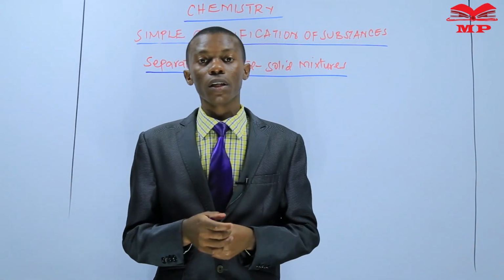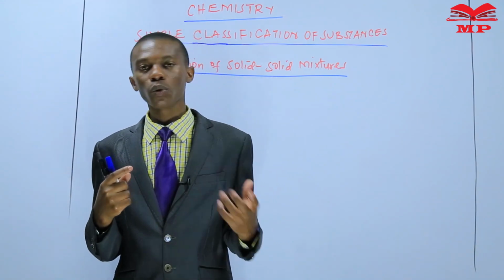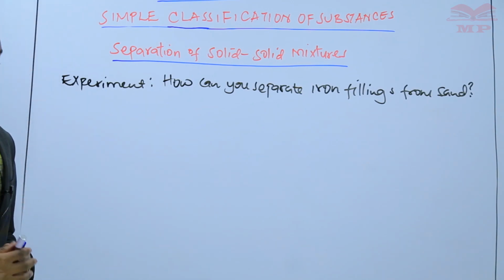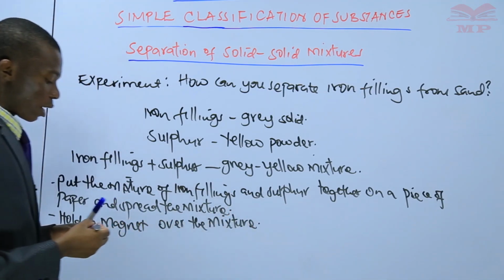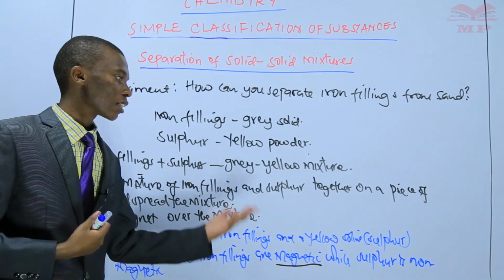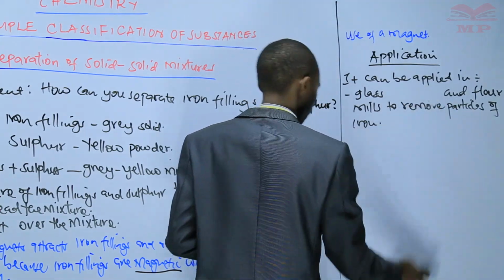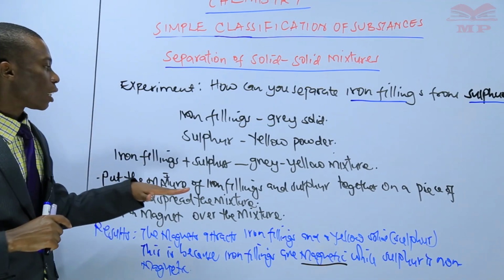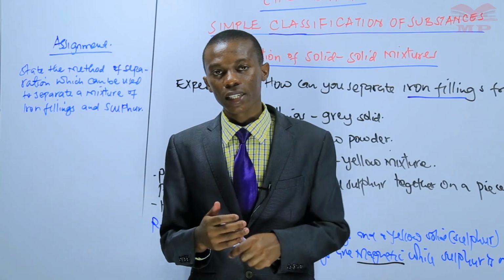Separation of Solid-Solid Mixtures_L3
🧲 Separation of Solid–Solid Mixtures | Chemistry Form 1 Lesson 3

Explore how scientists and industries separate solid–solid mixtures using different physical methods. This engaging chemistry lesson explains each technique with simple examples, practical demonstrations, and clear illustrations to make learning fun and memorable.

💡 Key Topics Covered:

Definition of a solid–solid mixture

Reasons for separating mixtures

Common separation methods:

Magnetic separation

Sublimation

Sieving

Hand picking

Winnowing

Real-life examples of each method

Factors influencing the choice of separation method

Teachers preparing lessons on separation techniques

Anyone interested in learning how solids can be separated in labs and daily life

📘 Learn With Manifested Publishers:
Structured video lessons, practical examples, and guided exercises to help learners master chemistry concepts step by step.